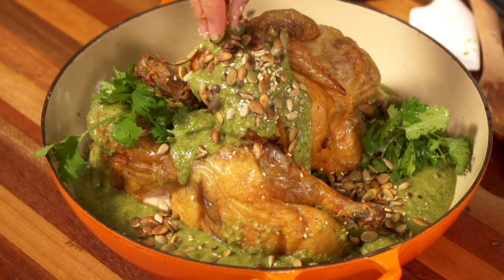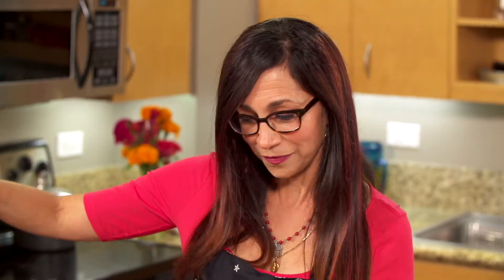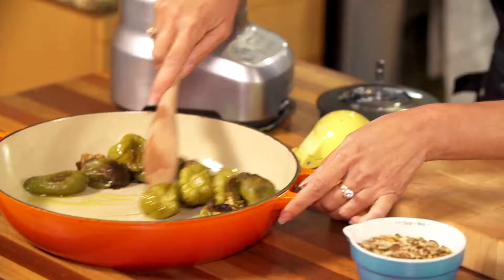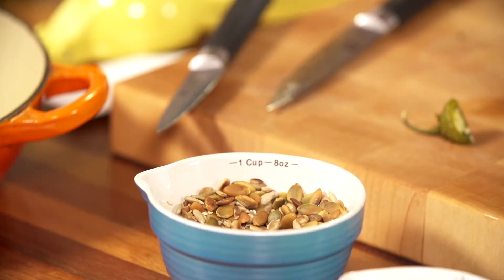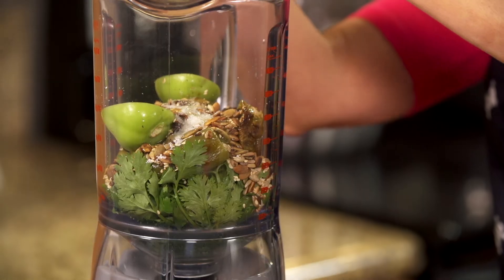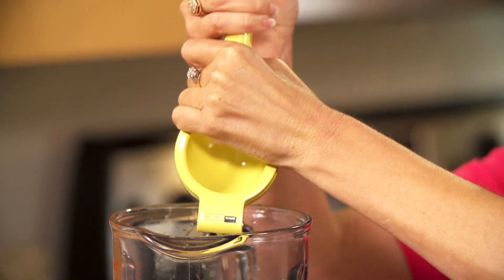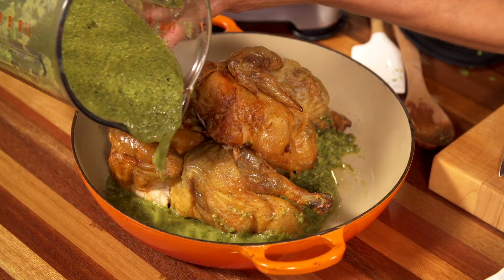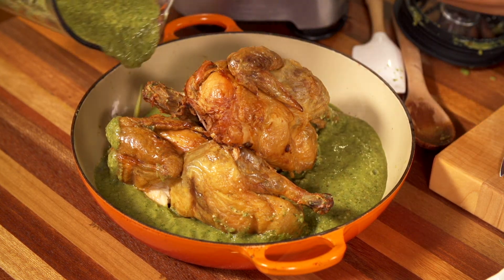How to Make Green Mole with Chef Isabel Cruz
Isabel Cruz is the chef at Cantina in San Diego and loves to make modern latin food.  Here's an awesome recipe for green mole that goes great with just about anything and Isabel has a great selection of products to share on the Houzz Marketplace.